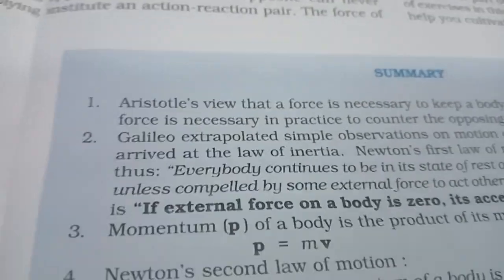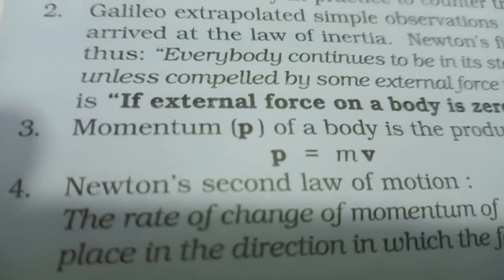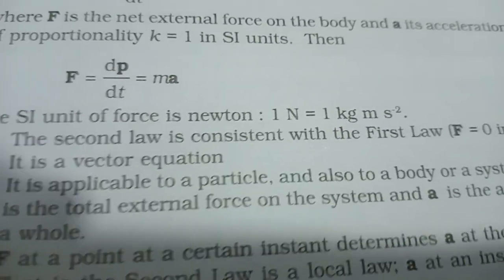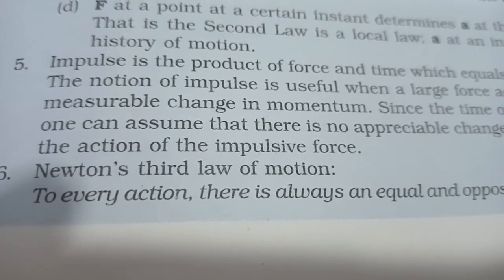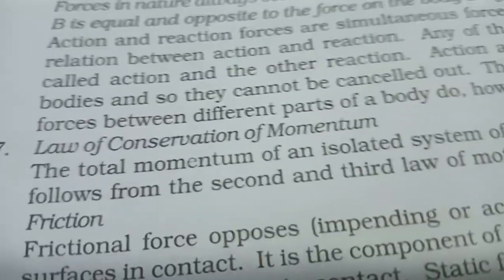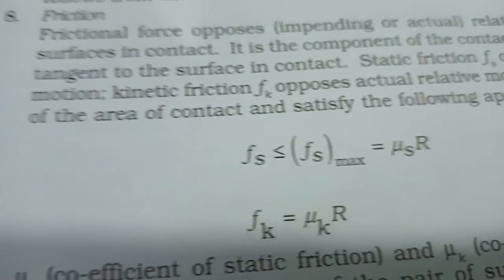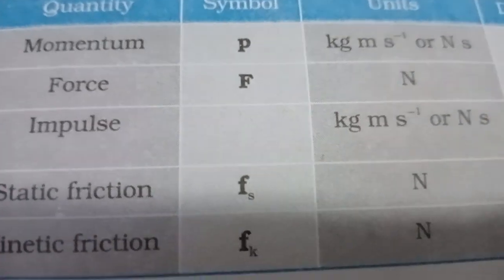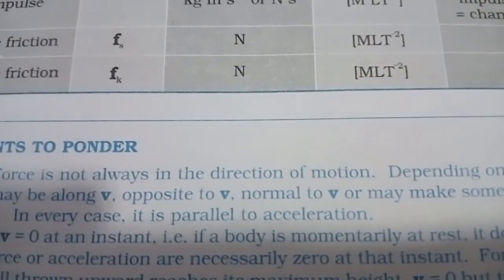Laws of Motion.Summary. physics class 11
Sonia Arora @Soniacademics
Laws of motion.physics.class11